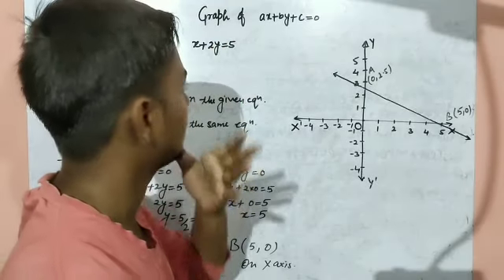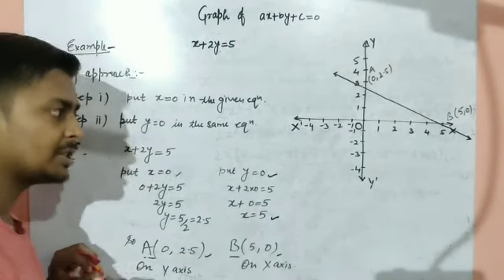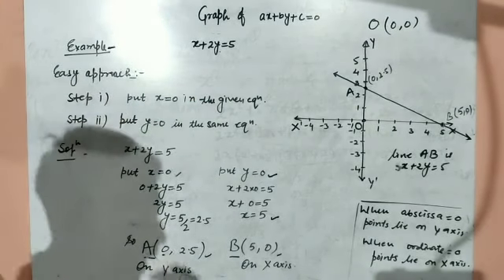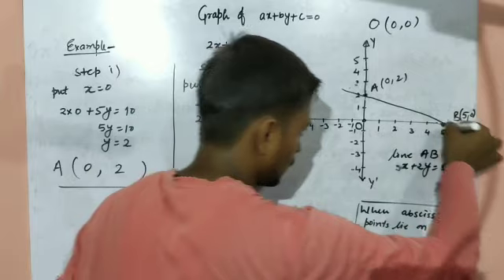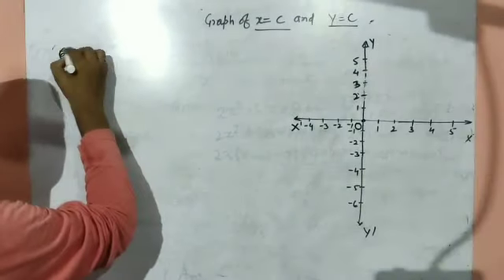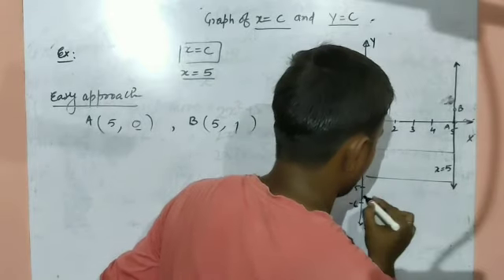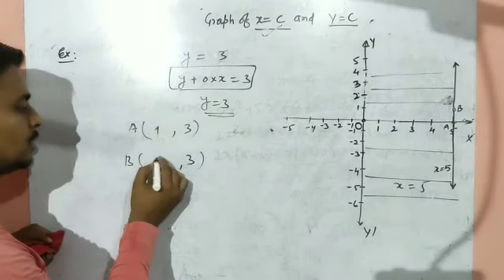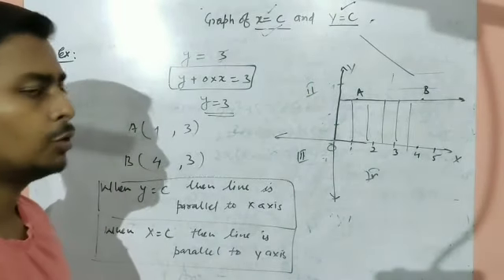plotting graphs of straight line equation